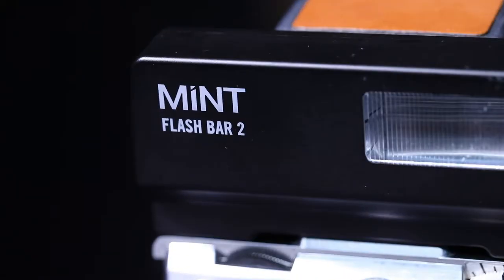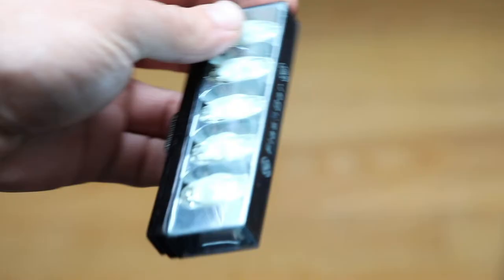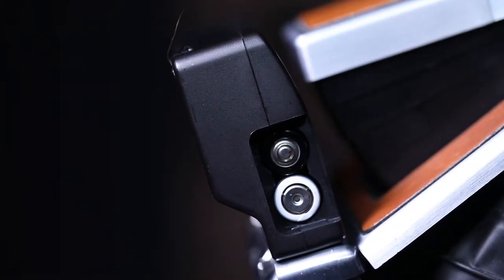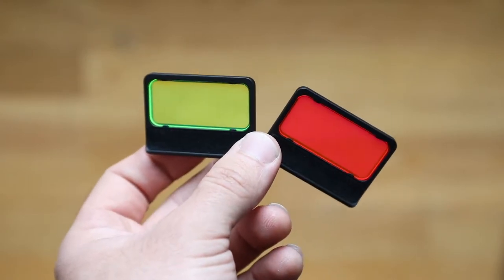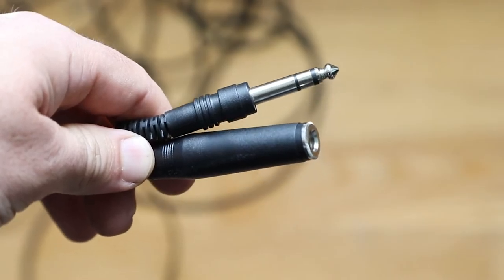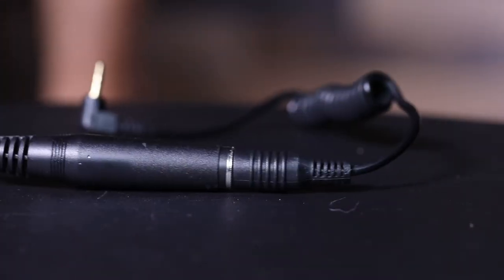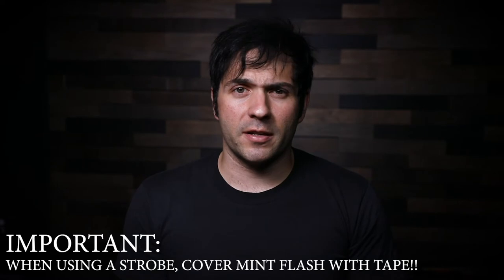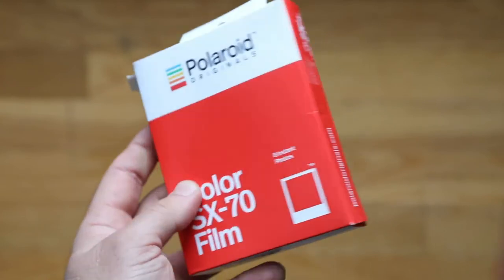How to connect a Polaroid SX-70 Camera to a Strobe Flash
I wanted to share with everyone how to connect a vintage Polaroid Camera to Strobes. In this video, I show you what accessories are needed to successfully make this work with a Dynalite B4/B6 Strobe

Dynalite Baja B6 600Ws Battery-Powered Monolight

Accessories Needed:

Polaroid Originals Mint SX-70 Flashbar

Gazechimp 3.3ft 3.5mm Plug to 6.35mm Male PC Sync Cable Cord Connector for DSLR Camera

Devinal 6.35mm 1/4" inch Stereo Plug Male to 1/4 Female Stereo Headphone Guitar Extension Cable Cord, Gold Plated Audio Cable Stereo Extender, 6 feet (1.8 M)